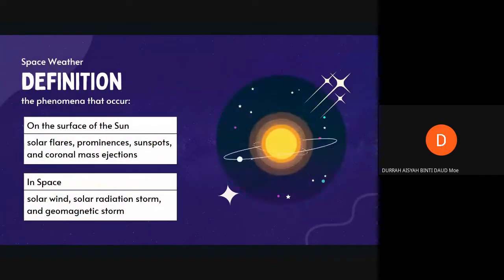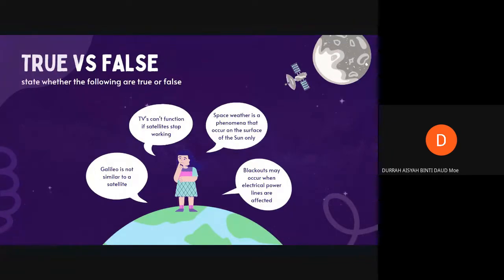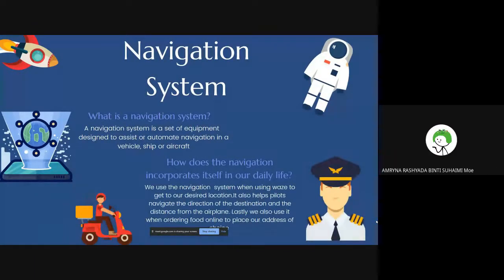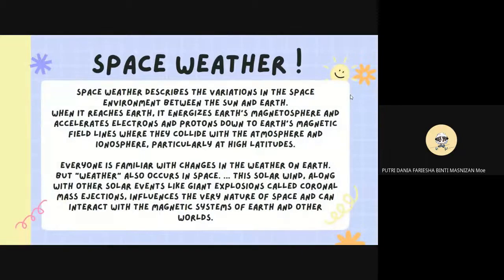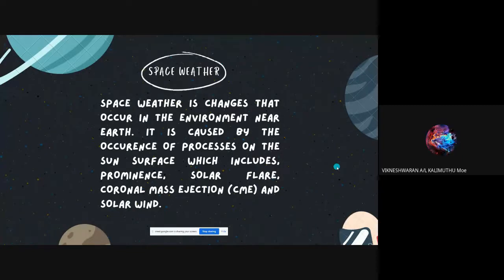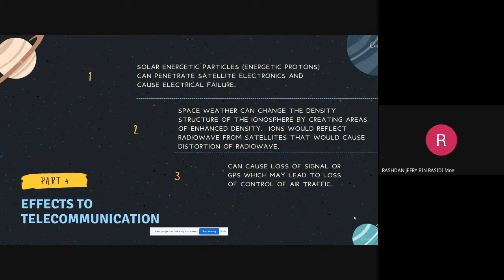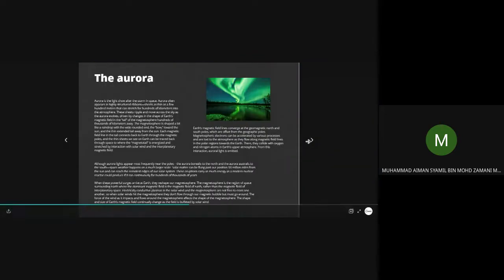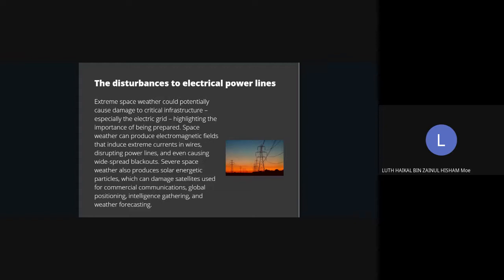SCIENCE KSSM FORM 3: EFFECTS OF SPACE WEATHER (ACTIVITY 9.3)